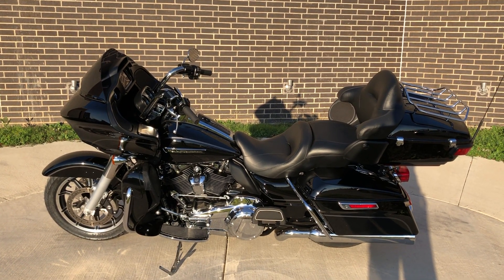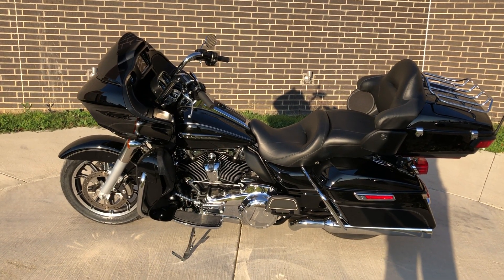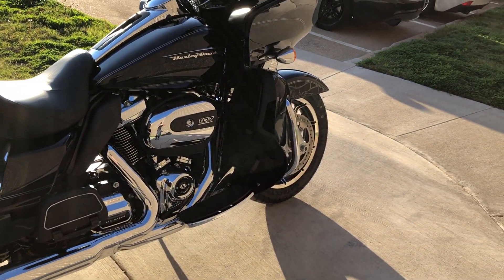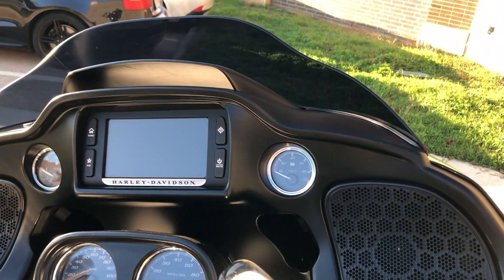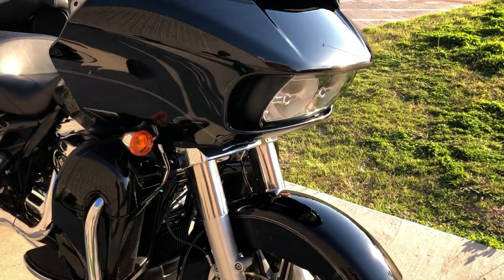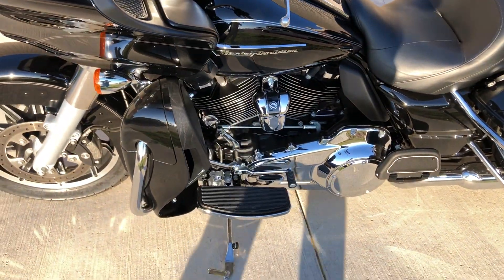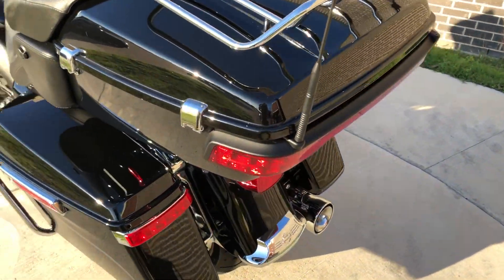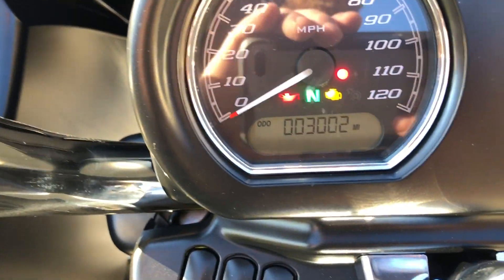647649 2017 HARLEY-DAVIDSON ROAD GLIDE ULTRA - FLTRU